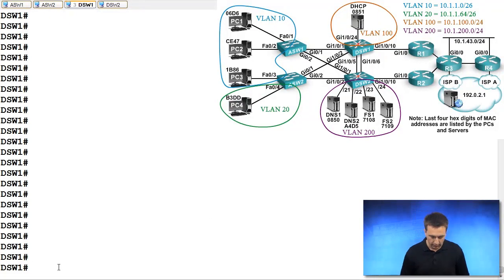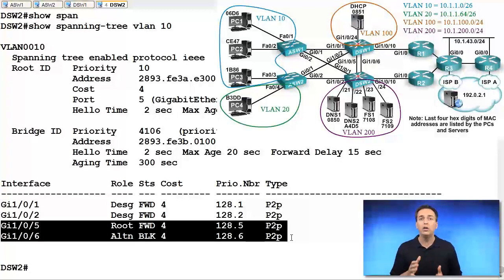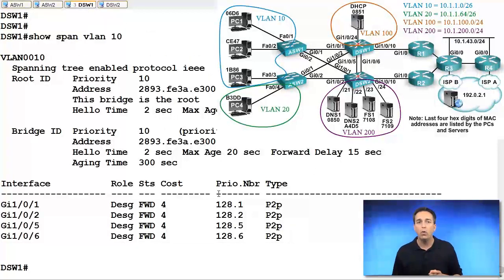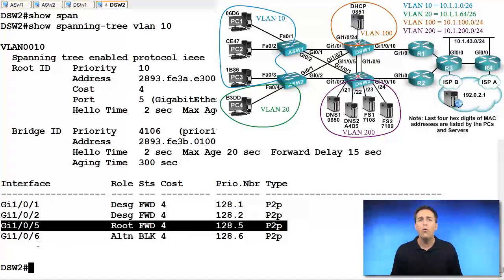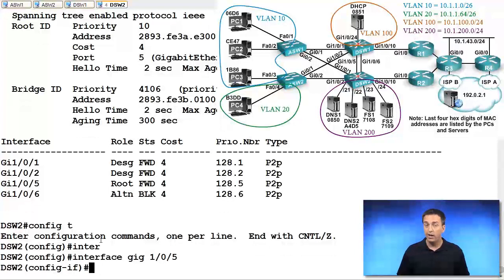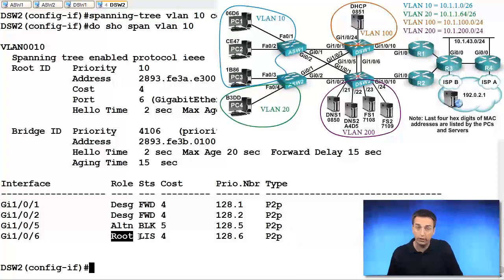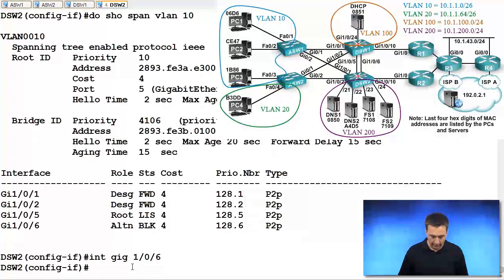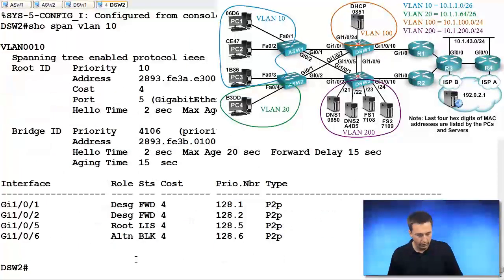25 SWITCH 2 0 Manipulating STP Cost and Port ID I